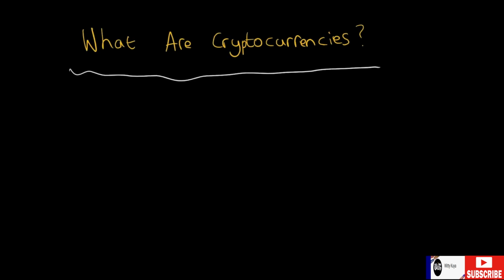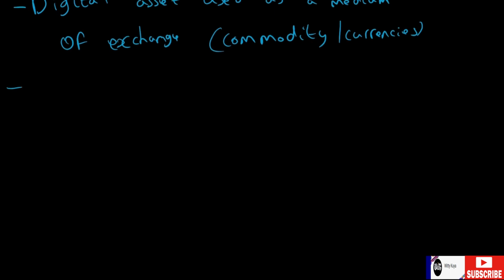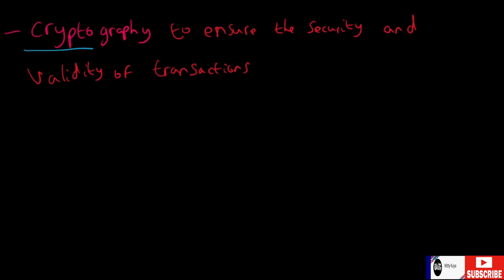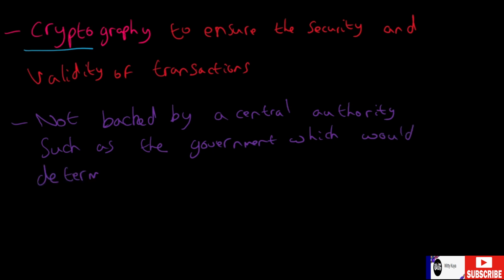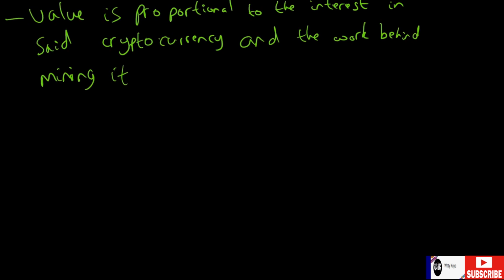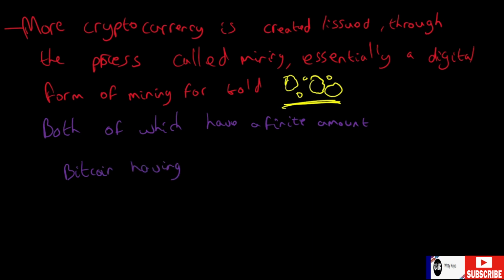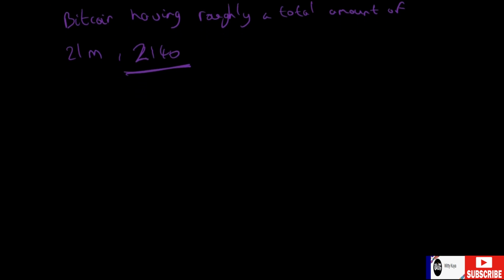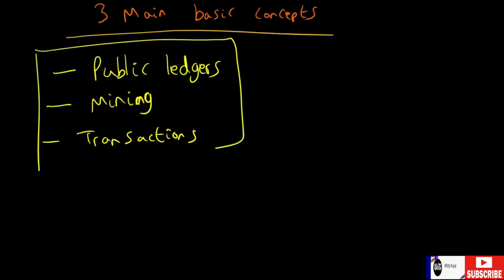What Are Cryptocurrencies. | Crypto 101 Lesson 10 | Witty Kuya. 🔔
safe moon coin price
skill to php coingecko
coingecko pvu to php
ccar coingecko
coinbase safemoon
elon musk cryptocurrency tweet
elon one coin
bittrex support
syw cryptocurrency
whitebit safemoon
pi cryptocurrency reddit
coinbase nasdaq
reddit moons price
reddit moons
reddit safemoon
crypto fear greed index
nasdaq coinbase
amp token reddit
safemoon reddit
mark cuban crypto
bogdanoff crypto
kucoin lending
binance under investigation
safemoon to php
upcoming cryptocurrency 2021
safemoon crypto price today
fca binance
reddit crypto
binance investigation
binance kyc
reddit cryptocurrency
best crypto to mine 2021
fear and greed crypto
fear greed index crypto
safe moon crypto price
newsnow crypto
coingecko recently added
crypto greed and fear index
crypto fear and greed index
coinbase price
coinbase to binance
r crypto
amp coin price
cos crypto
pols coingecko
safemoon to usd
crypto fear and greed
best cryptocurrency 2021
greed and fear index crypto
crypto kitty
safemoon cash price
cvc crypto
sec crypto
cgld crypto
coinbase shares
catgirl coin
chia price crypto
coinbase stocks
safemoon coingecko
new crypto coins 2021
maidsafecoin
rlc crypto
fear and greed index crypto
skill coingecko
a16z crypto
binance visa
safemoon coinbase
ftx mlb
alchemy crypto
multivac crypto
crypto fear index
bee network cryptocurrency
handshake crypto
bat crypto price
stmx crypto
bloomberg crypto
safestar crypto
ogn crypto
venus crypto
ctsi crypto
ksi crypto
oracle crypto
catgirl crypto
dock crypto
vtho crypto
vancat coingecko
atari token price
atari crypto
vra binance
coingecko safemoon
gamecredits
worldcoinindex
arpa crypto
uos crypto
best crypto 2021
ripple binance
cryptocurrency cap
clover crypto
amp token price
agi crypto
band crypto
tlm coin binance
fantom crypto price
holo binance
crypto 2021
bepro crypto
top crypto 2021
most searched cryptocurrency
moonstar crypto
safemoon usd
casper crypto
top cryptocurrency 2021
lpt crypto
first cryptocurrency
safemoon current price
coinswitch kuber website
bat cryptocurrency
tfuel crypto
chia blockchain
binance holo
amm crypto
rune crypto
storj crypto
chr crypto
tel crypto
ada crypto price
new cryptocurrency 2021
vite crypto
bitboy crypto
squid crypto
orn crypto
chiliz coin price
beam crypto
drep crypto
holo cryptocurrency
chromia crypto
snt crypto
dero crypto
tron coin price
coti crypto
alpaca crypto
kyc binance
ark crypto
best cheap cryptocurrency to invest in 2021
twt crypto
fio crypto
best penny cryptocurrency to invest in 2021
crypto greed index
crypto panic
coin stocktwits
celsius crypto
mbl crypto
firo crypto
lina crypto
nomics crypto
safemoon on binance
safemoon crypto price
ido crypto
terra luna coin
best crypto to invest in 2021
mtl crypto
dash crypto price
fastest growing cryptocurrency 2021
brave crypto
libra cryptocurrency
coin nasdaq
komodo crypto
scrt crypto
flare crypto
chia crypto price
ardor crypto
binance new coins
iost crypto
world coin index
troy crypto
ckb crypto
ergo coin price
civic coin price
omg crypto
telcoin price
vra crypto
saturna coin
wazirx coin
atom crypto
spark crypto
coinlib
binance spot
kucoin token
pnt crypto
new coins coming to coinbase
oxt crypto
binance earn
crypto discord
dia crypto
etc binance
ong crypto
elon gate crypto
ava crypto
fear index crypto
bnt crypto
polymath crypto
facebook cryptocurrency
tvl crypto
ergo crypto
dao crypto
node crypto
crypto bubbles
dodge price crypto
cnbc crypto
bitvo
ftm crypto
bat crypto
best cryptocurrency to buy 2021
xdc crypto
radix crypto
harmony crypto
link binance
cryptocurrency to invest in 2021
dent coin price
musk token
utk crypto
chia crypto
sc crypto
flux crypto
wrx coin price
cryptocurrency stocks to buy 2021
most promising crypto 2021
golem crypto
green cryptocurrency
kava crypto
top 10 cryptocurrency to invest in 2021
cryptocurrency in hindi
coti token
moon token price
binance deposit
xvg crypto
neo cryptocurrency
top altcoins 2021
compound crypto
lto crypto
fun crypto
bubble crypto
amp token
flow crypto
grin crypto
chia network price
enjin crypto
neo crypto price
binance ada
coin360
harmony one crypto
libra facebook
coinbase crypto list
crypto list
kadena crypto
coinloan
grt crypto
pi cryptocurrency to usd
compound coin price
messari crypto
binance markets
the sandbox coin
dent crypto
gecko crypto
poly crypto
lcx crypto
lit crypto
fomo crypto
binance minimum deposit
torque crypto
safemoon binance
best crypto to buy 2021
elon token
reddcoin price
omg coin price
chiliz crypto
spell crypto
altcoin daily
bullish crypto
beta crypto
dca crypto
civic crypto
crypto bubble
burstcoin
ergo coin